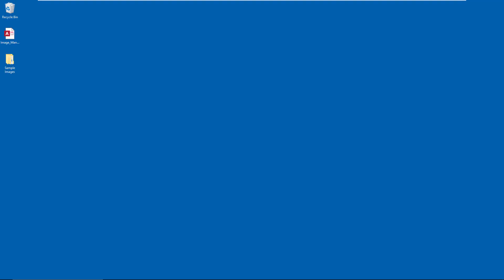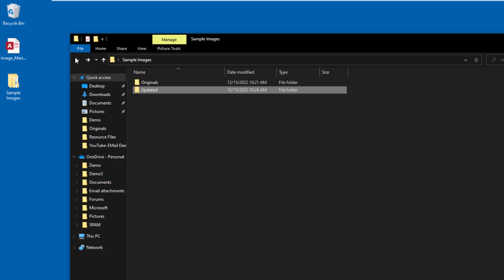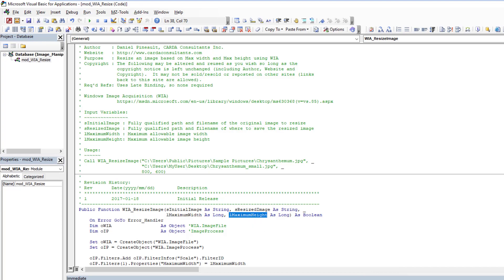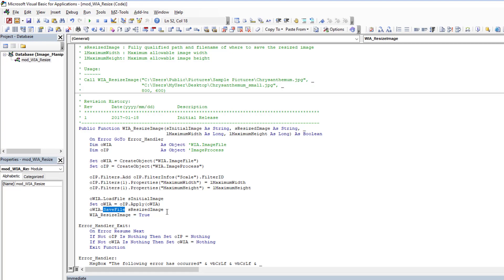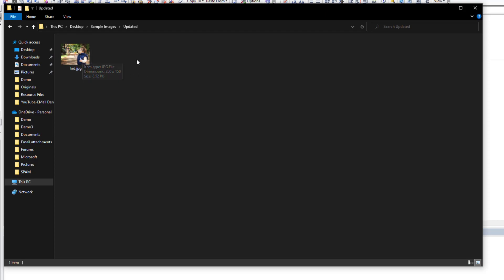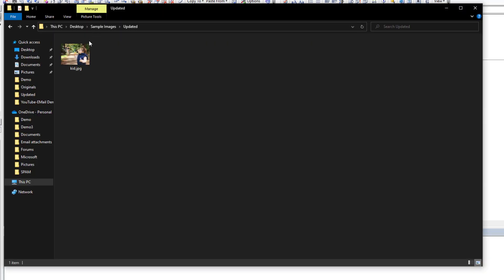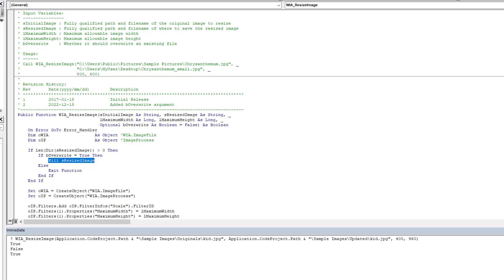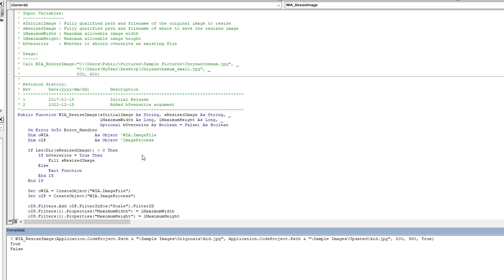VBA - Scale/Resize an Image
Demonstrating how you can use plain VBA in conjunction with WIA (Windows Image Acquisition) to resize/scale an image.